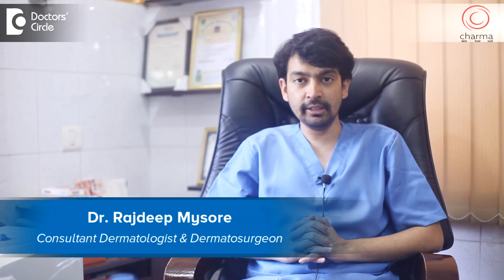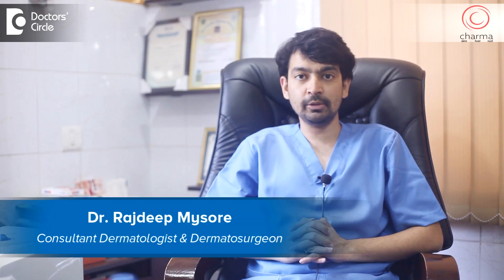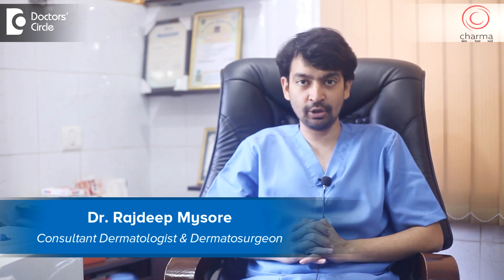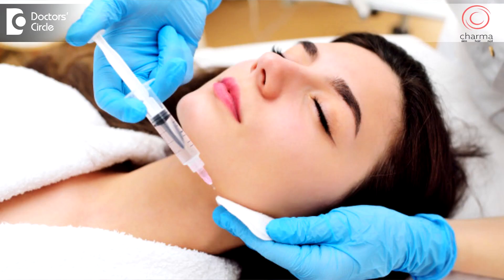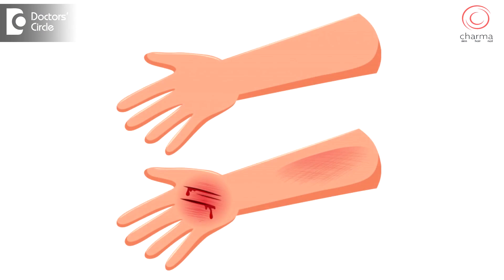Platelet rich plasma therapy for facial rejuvenation|Exact Process-Dr.Rajdeep Mysore|Doctors' Circle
Dr. Rajdeep Mysore | Appointment booking number: 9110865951
Consultant Dermatologist & Dermatosurgeon | Charma Chirag Hospital, Bangalore
Vampire facials or injections  with PRP or platelet rich plasma had  taken the world by storm  around  5  to 6  years  ago. It  is  also  called as  Hollywood  facial and it is a  very safe procedure  when  done  under  expert  hands there have  been cases  where  Vampire facials have gone  bad  and infact there  have been  cases  where Vampire facials  have  caused increased breakouts  and increased  redness  of the skin,  made  the  skin more sensitive. So therefore patient evaluation after   the  procedure  is very  important. So how this  helps is  the  process  where the  patients own blood is  extracted  and certain type of cells called as  platelets are  removed  and these palettes are  injected into the  skin. Platelets  are usually present when we get   an injury. So  when do we get  a cut on the skin. The platelets  form  something  called as  a platelet  clot.  This is a temporary  clot and they release a  lot of  growth factors. So  these  growths  factors help the  skin to heal. So therefore  this  same concept  is  used where platelets are injected  into the skin,which helps  to remove the  scar and improves  the  texture of  the  skin and gives  glow  to the skin. So this is a  safe  procedure  and it is  safe  when it is  done in expert hands.